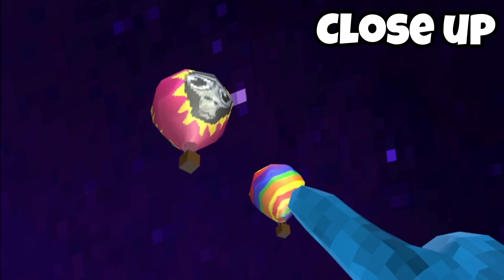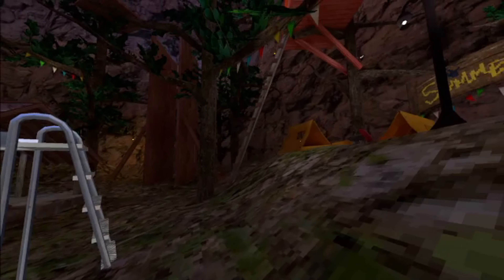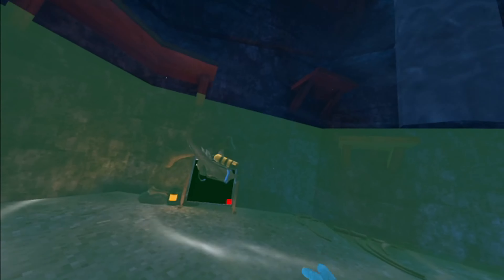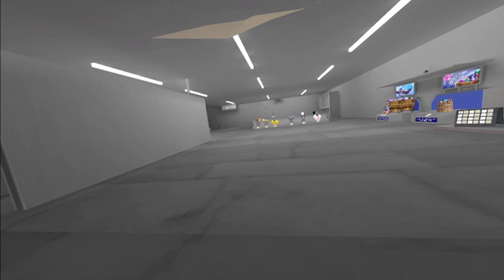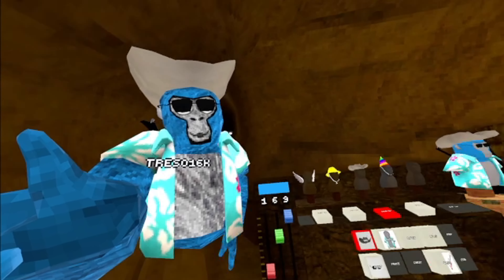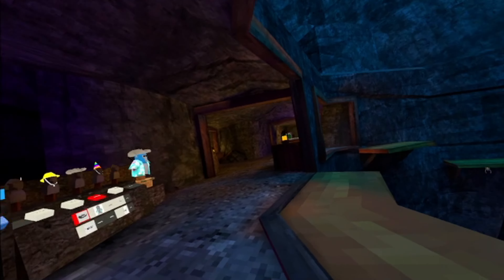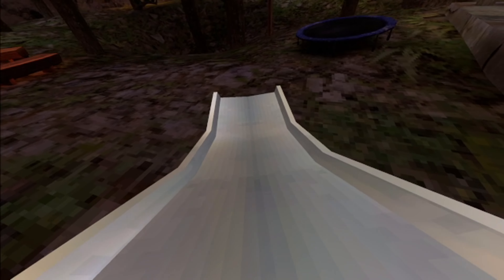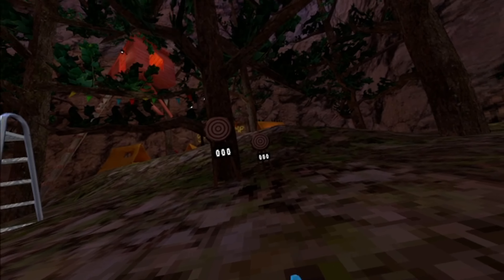Secret You MISSED In The New Gorilla Tag 🌊FLOOD🌊 Update!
This Video Has Secrets I think YOU missed in The New Update!